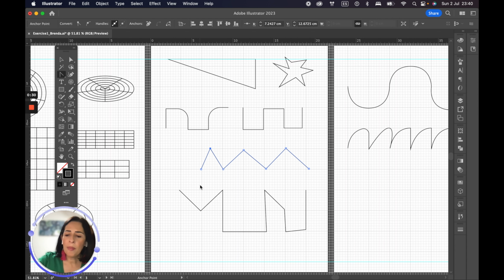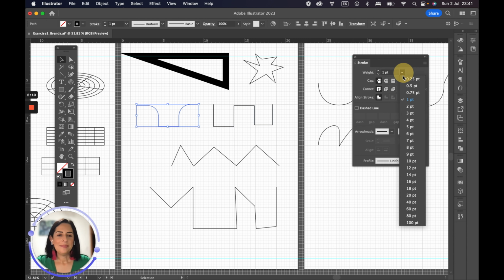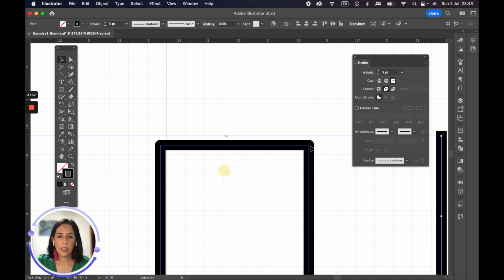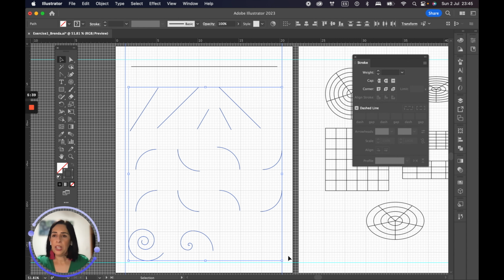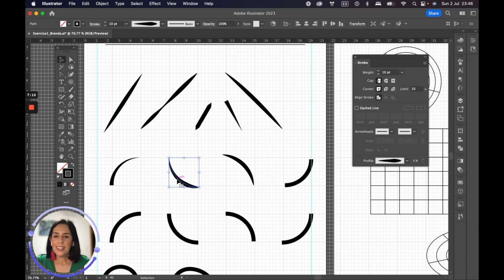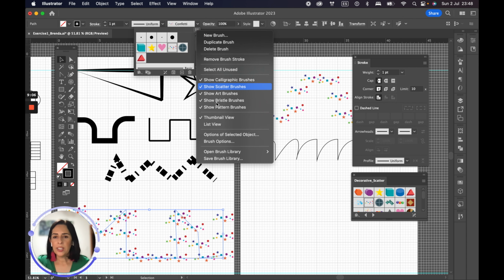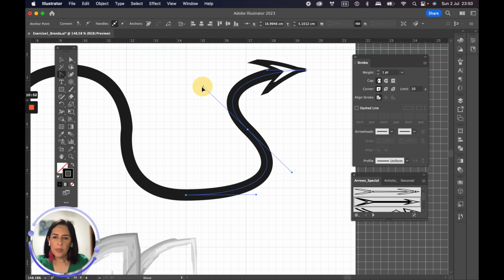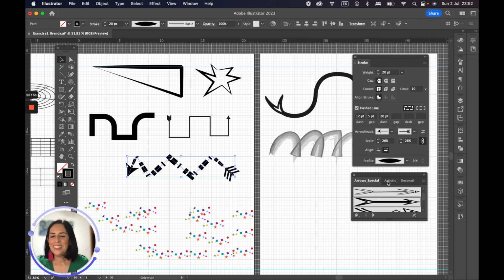5. Stroke profile and brush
Hey there! In this video, I'll guide you through the stroke and line tools in Adobe Illustrator. We'll start by learning how to save your work regularly to avoid losing it. Then, I'll show you how to use the stroke tool to define the characteristics of a line, such as weight and cap style. We'll also explore the dash and gap options to create different line patterns. Additionally, I'll demonstrate how to use the stroke tool with shapes and how to apply different brush styles for added texture. Finally, I'll teach you how to customize arrowheads and align your lines. Don't forget to save your progress along the way. Enjoy! 🎨✨